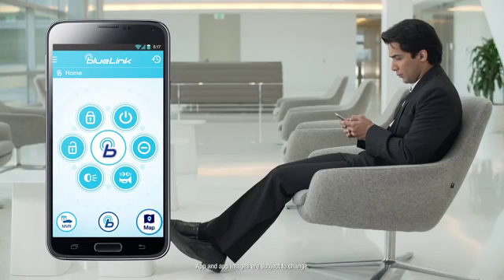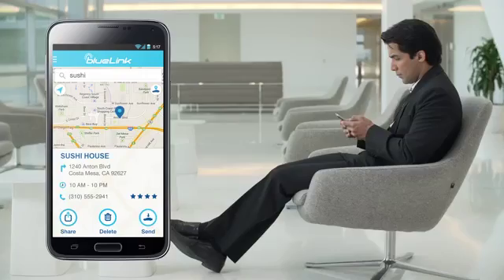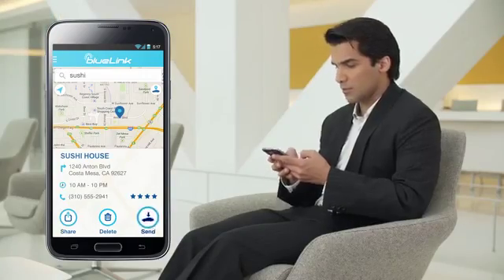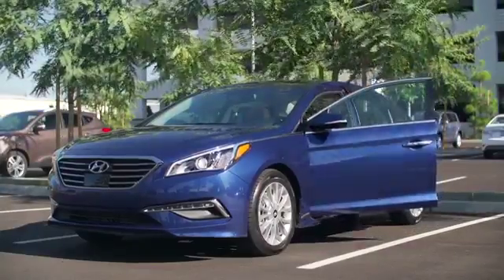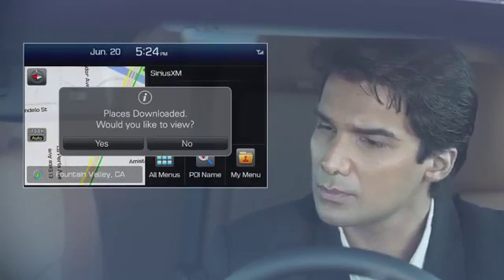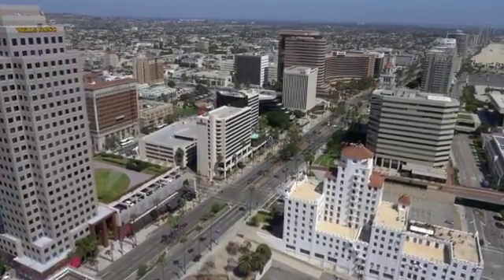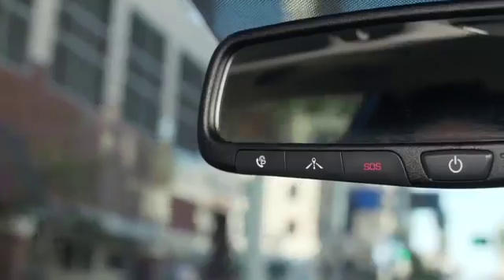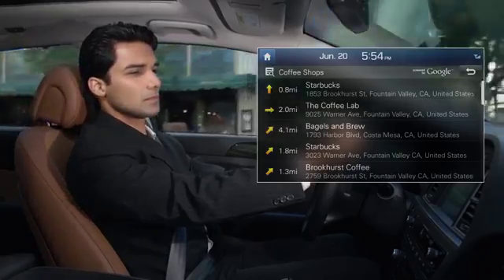Hyundai Blue Link® | How-To | Destination Search powered by Google™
Destination Search powered by Google™ helps you find exactly what you’re looking for. This video shows you how with Hyundai Blue Link.